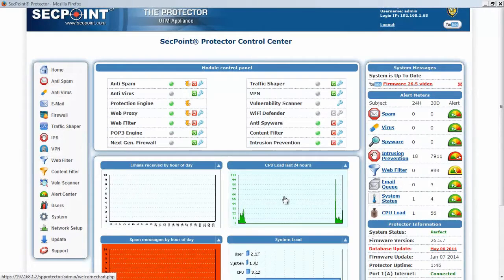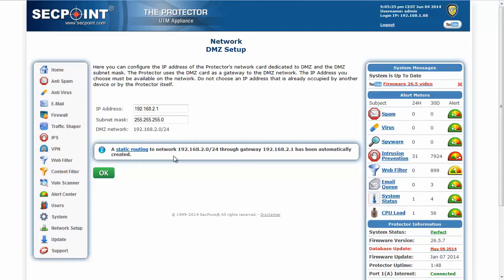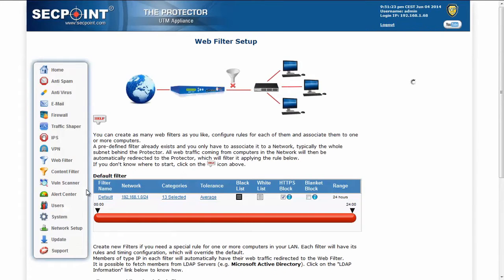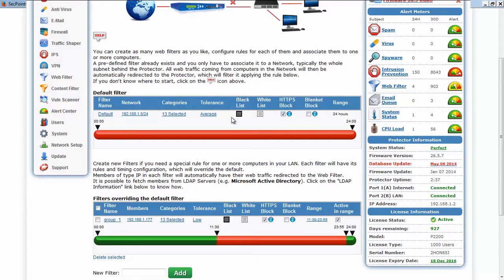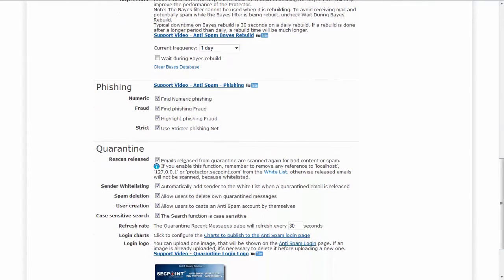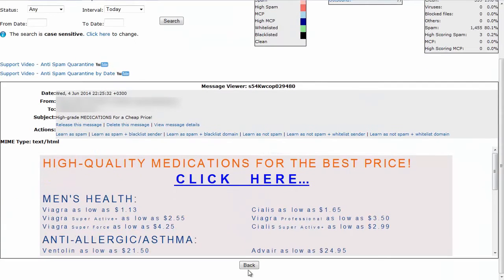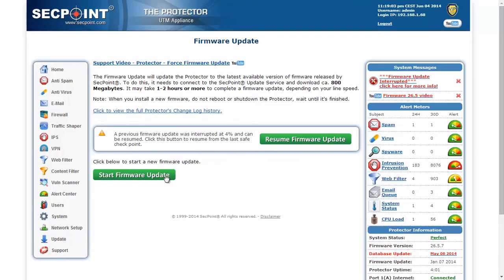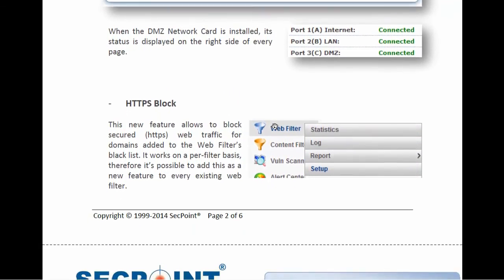Best Virtual & Hardware Appliance Protector UTM Firewall VPN WebFilter V26 5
The best Protector UTM Firewall just got better with version 26.5 June 2014.
Comprehensive web filtering, content filter, anti spam , ips intrusion prevention